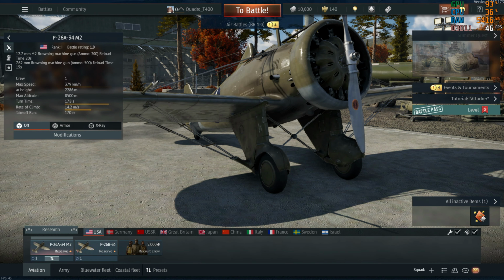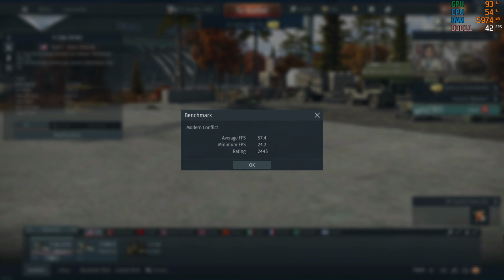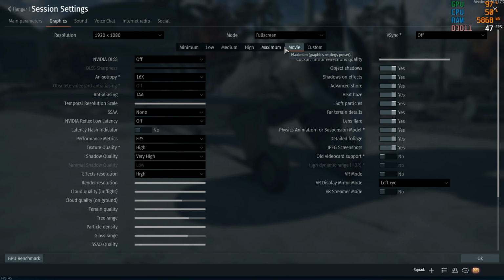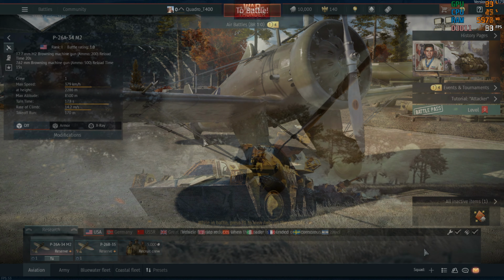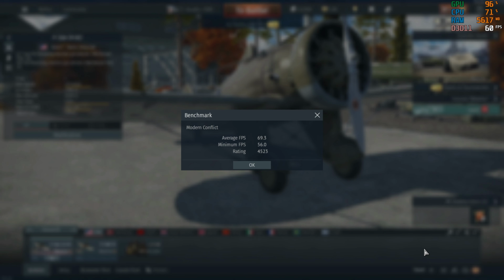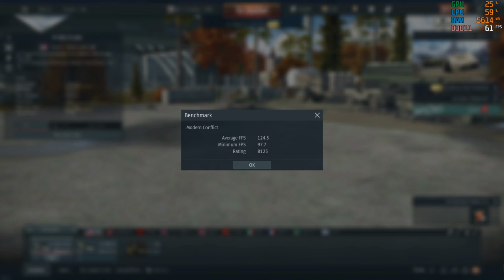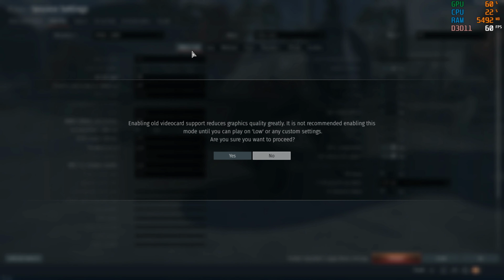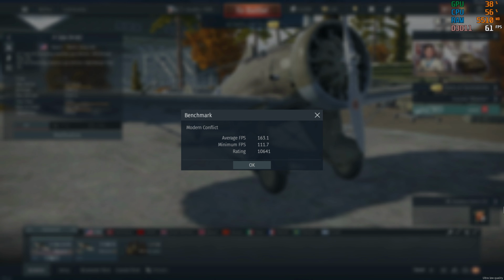War Thunder on NVIDIA T400 | i5 3570 | 1080p | All Settings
War Thunder on Nvidia T400 and i5 3570 with 16 GB RAM

Timestamps:-

00:00 - Intro
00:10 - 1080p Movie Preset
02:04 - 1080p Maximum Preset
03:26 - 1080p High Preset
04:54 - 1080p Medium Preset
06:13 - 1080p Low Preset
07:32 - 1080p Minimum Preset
09:13 - Outro

| PC SPECS |
CPU - Intel i5 3570
GPU - Nvidia Quadro T400 2 GB GDDR6
RAM - 16 GB @ 1333 Mhz